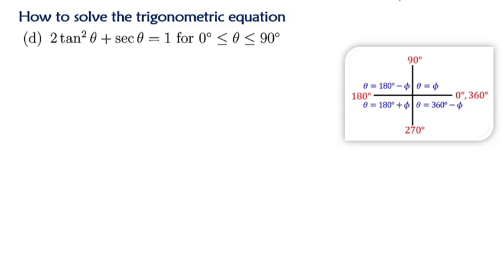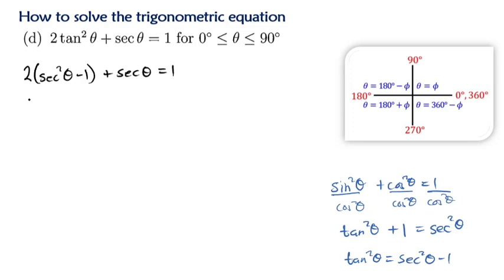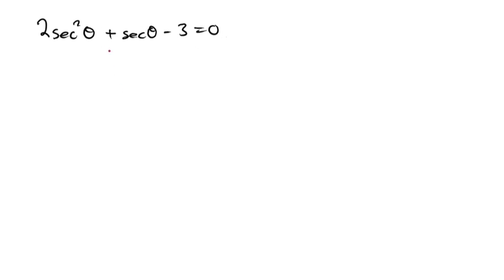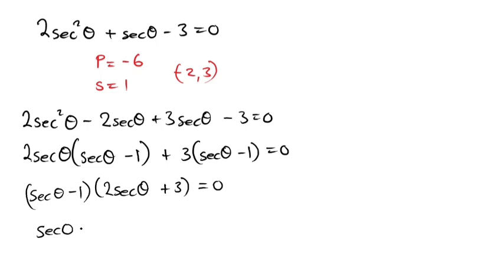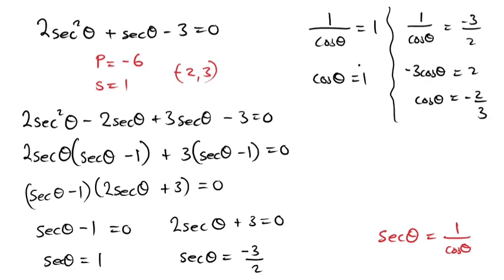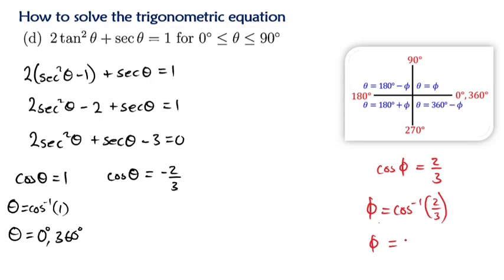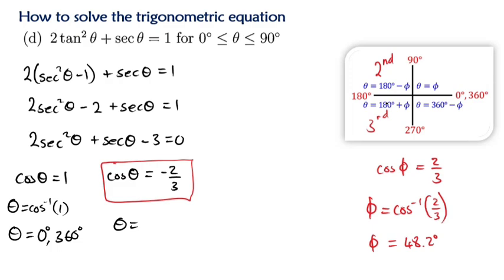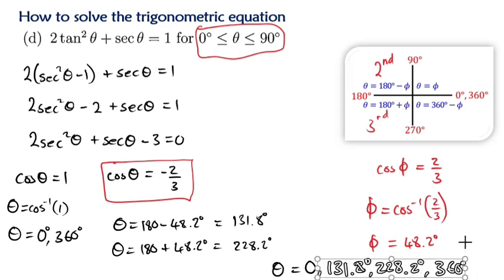How to solve the Trig. Equation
In this video, we break down how to solve trigonometric equations step-by-step using clear methods and examples. You will learn how to use important trig identities, factor trig expressions, and find solutions within specific intervals. This lesson is perfect for students studying trigonometry, algebra, or preparing for exams. By the end of the video, you'll understand how to approach trig equations confidently and avoid common mistakes.

Topics covered include solving equations involving sin, cos, and tan, using identities, factoring techniques, and verifying solutions. If you want to improve your trigonometry skills and get better at solving exam-style questions, this video will guide you through the process in a simple and easy-to-follow way.